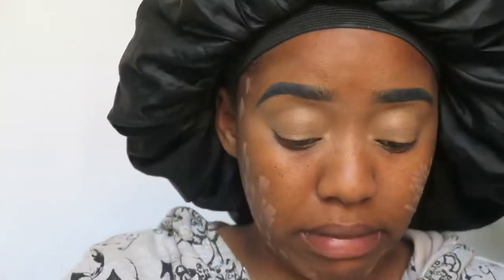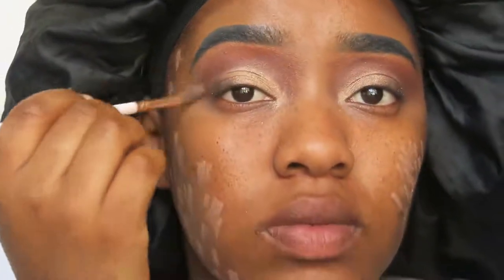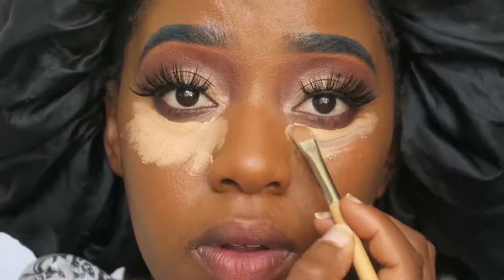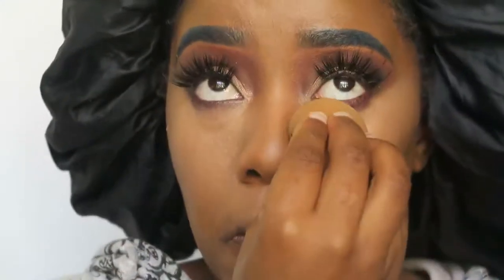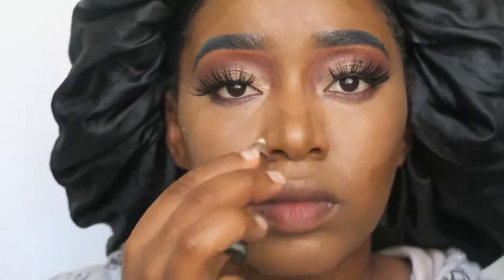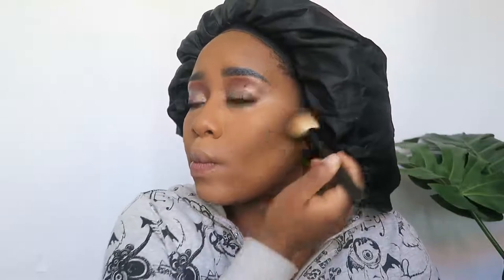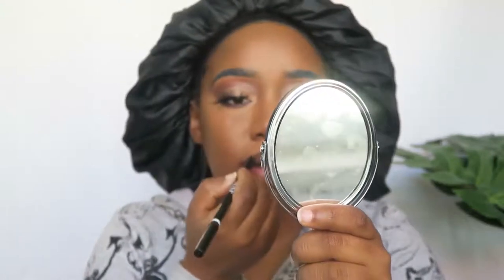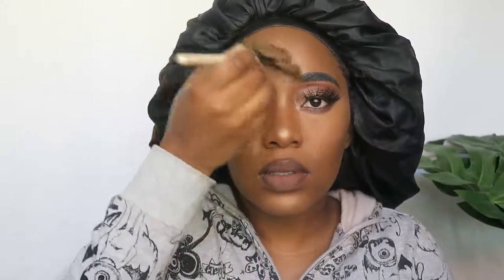|MY EVERYDAY MAKEUP ROUTINE | |Basic Makeup |Highlight &Contour | Attempted “ cut-crease🤭”| OOTD|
Hey there beautiful people, so today I decided to show you guys my everyday makeup using the basic products I own.Make up is fun and I hope you enjoy this video and my OOTD(outfit of the day), for church!

.*eybrows* Grey pencil from Miniso
*concealer* L.a girl pro “ medium light”
*foundation* Black Opal Nutmeg
*setting spray* Mac Fix +
*highlighter* Miss rose
*lips* Mac lipstick 8